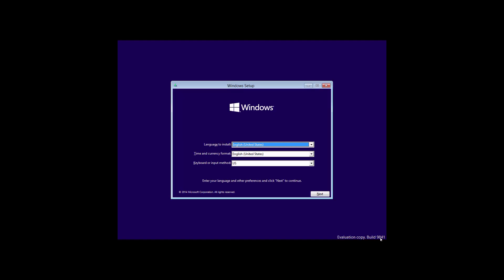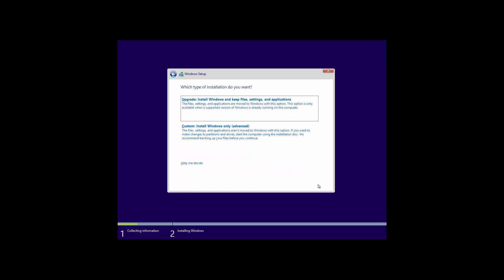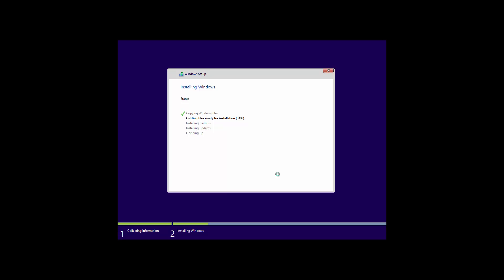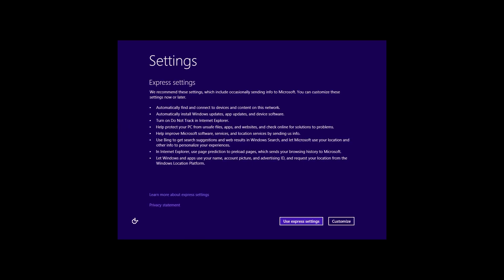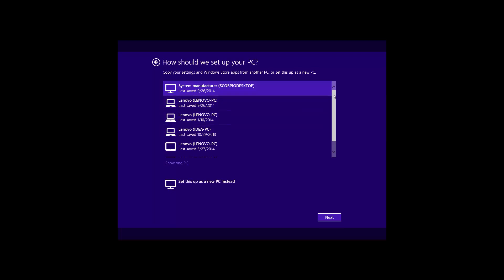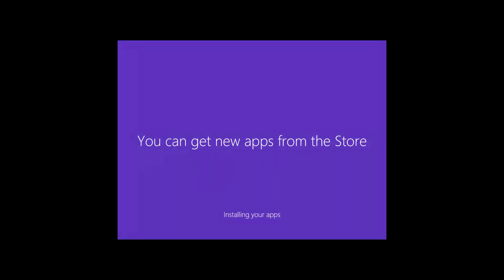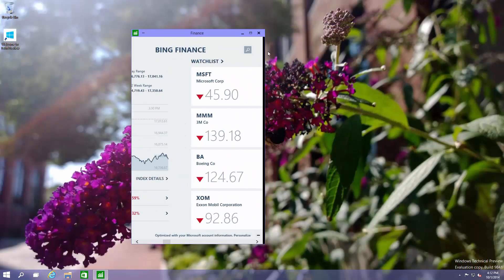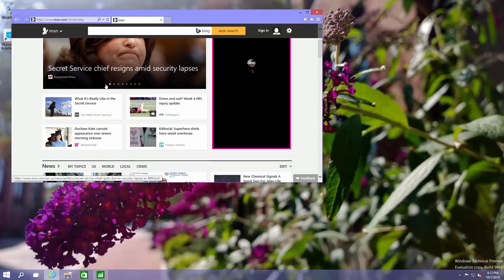How To Install Windows 10 Technical Preview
Here is how to install Windows 10 Technical preview! I'm installing user virtualization software built into Windows 8.1 called Hyper-V. Let me know if you want me to cover some more on that. For now check out the installation video.